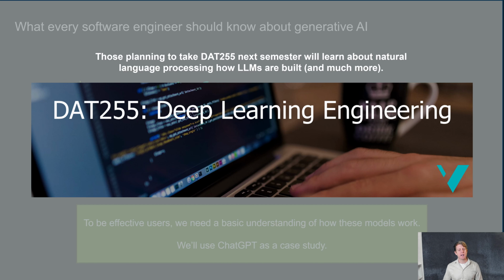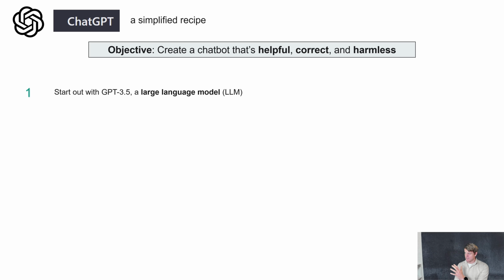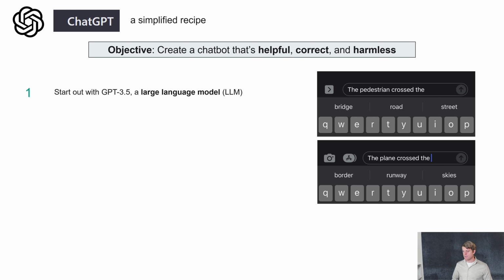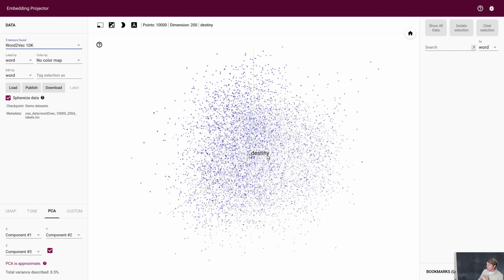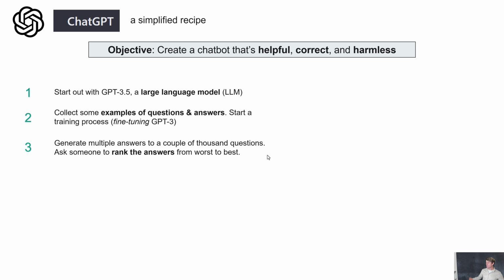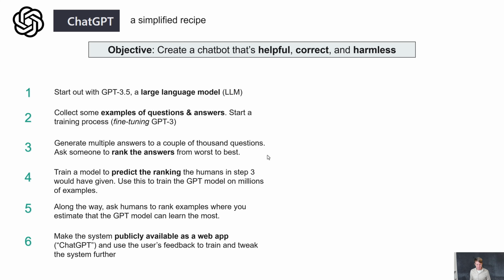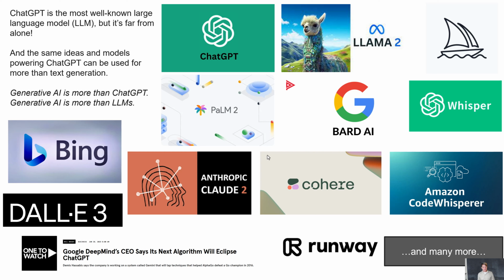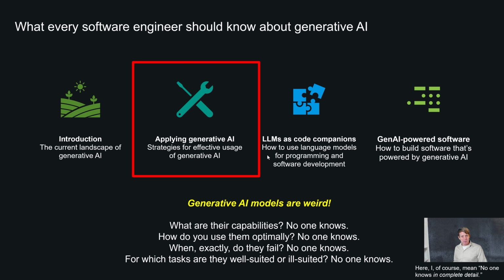DAT158 - Generative AI and Software Engineers - Part 1, Chapter 2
This is chapter 2 of "What every software engineer should know about generative AI." Recorded as part of the course DAT158 at HVL. You'll find various resources connected to the lecture series